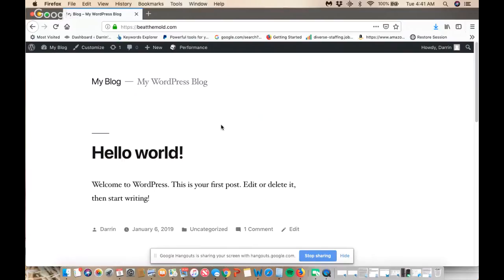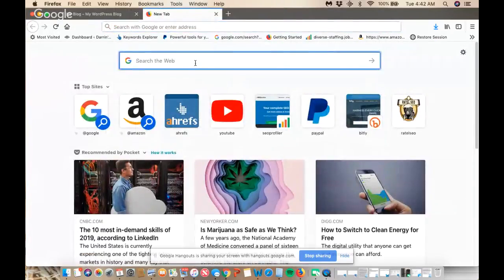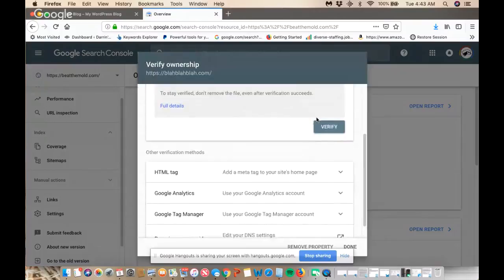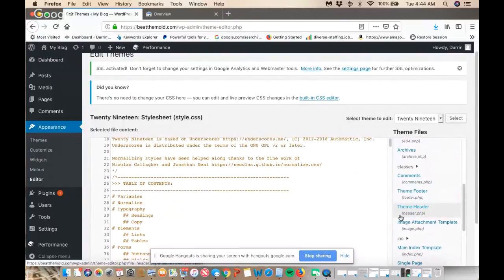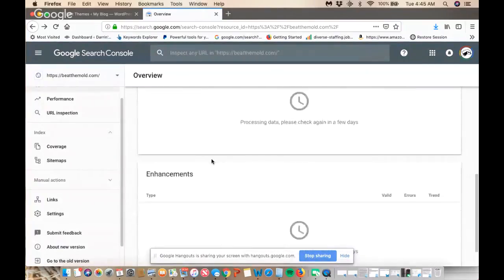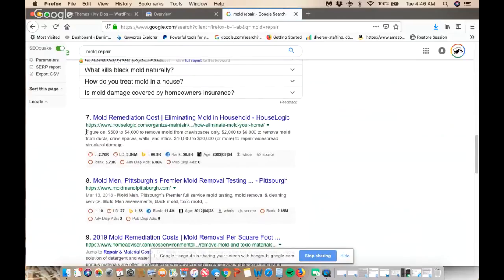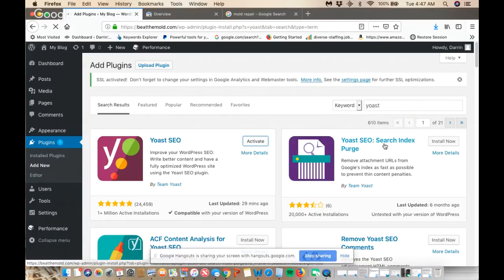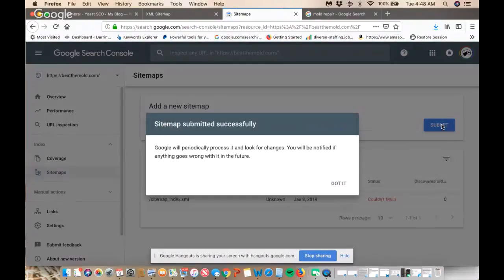How to Set Up Google Search Console | Ratel SEO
If you have a website, the goal of your website should be to get found! Well how do you do that? Google Search Console.

Google Search Console is a free service by Google for webmasters (website owners). GSC allows webmasters to check indexing status and optimize visibility of their websites. By adding your website to Google Search Console, you increase the chances of your website getting found!

Here's How to Set Up Google Search Console for Your Website

Head To Google Search Console.

First you will need to log in. If you have Google Analytics, log in using the exact same details as you use to connect to your Analytics account.
Also you can log in with a Google account. If you don't have a Google account, you need to create a Google account before you can continue.
Once you have successfully logged in, select the "Add A Property" button at the top of the page.
Enter the URL of your website, after that click continue.
After that you'll be asked to verify that you own the website in among one of four ways:
If you have access to the root of your website you can upload a html file.
If you handle your hosting yourself, you can validate via your hosting provider.
If you use Google Tag Manager, you can verify via Google Tags.
Or, easily the quickest and easiest method, verify ownership via the HTML Tag in the Header of the Website

After that, you should be set up and ready to go. Now it does take a couple of days for Google to "crawl" your site and to add relevant information to YOUR search console.